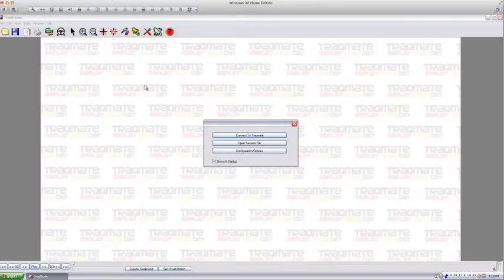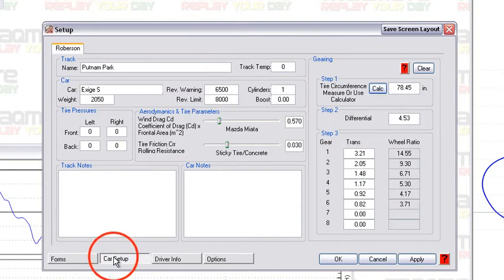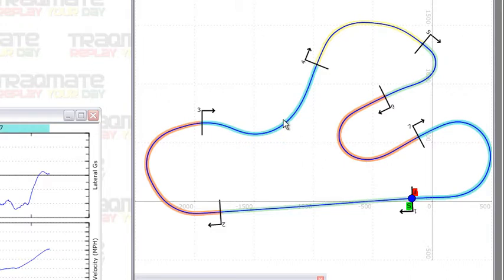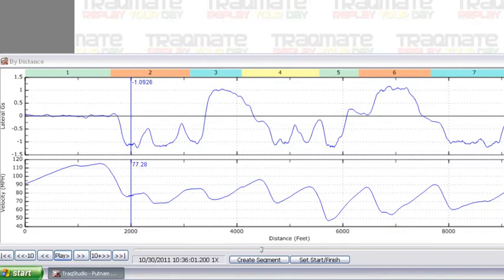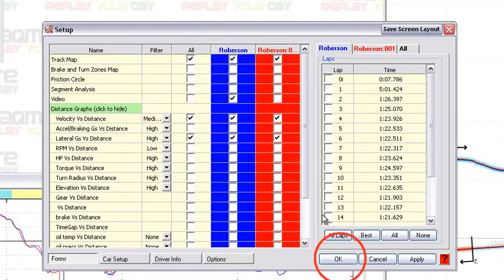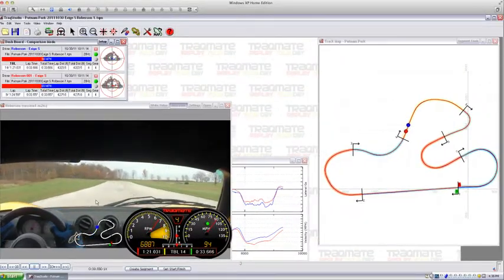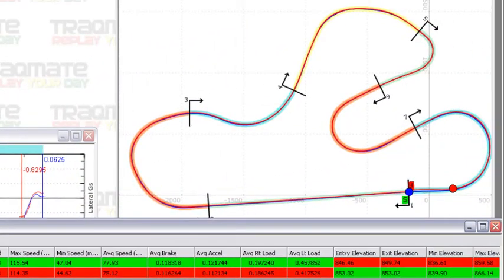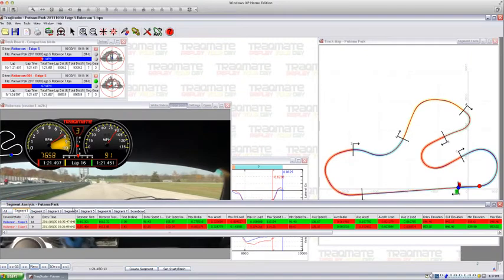Traqview and TraqStudio Demo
Quick demo of the Traqmate powerful software.